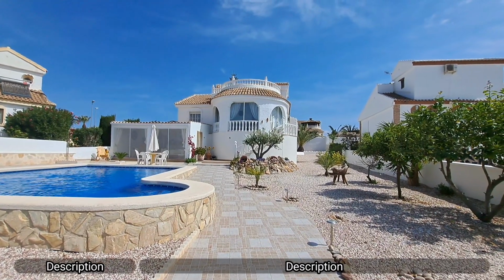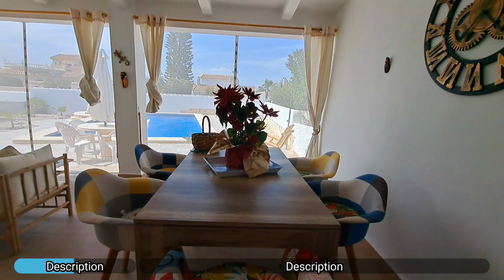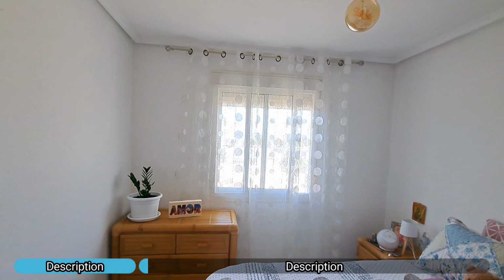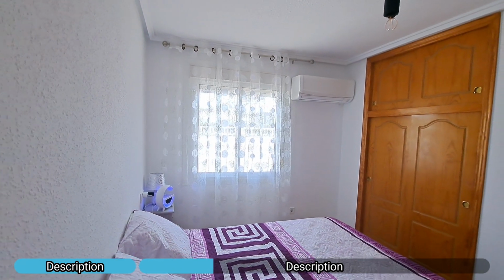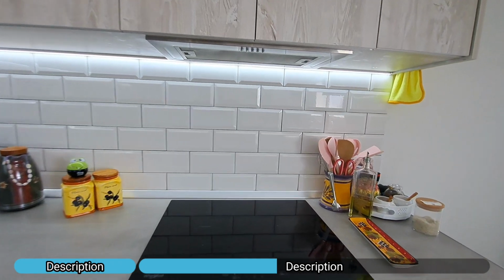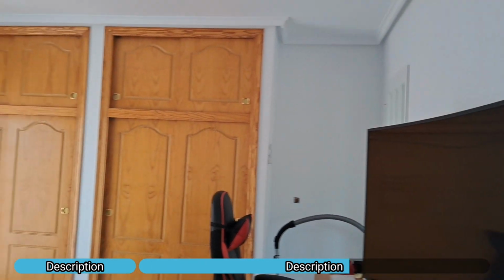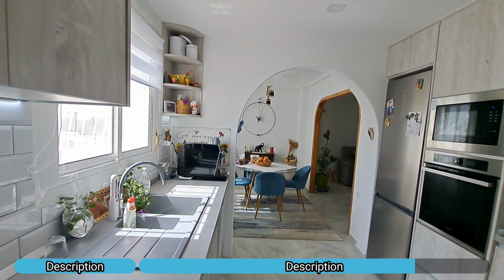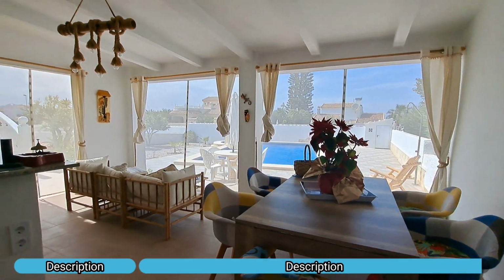SOLD Your Perfect Spanish Home Awaits 330,000€ CAA1592.Neptuno Deluxe Style Villa Camposol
Desire: Your Perfect Spanish Home Awaits 350,000€  CAA1592 Property Sales Spain Villa Tour Spain Neptuno Deluxe Style Villa 350,000Euro’s.
A beautifully presented Neptuno Deluxe Style Villa, 3bed, 3bath, 600m2plot, gated entrances, off-road
parking, car port, private pool 10x6, well-maintained gardens, outdoor bar/summer kitchen, dual A.C,
ceiling fans, roof-top solarium, fantastic views. Being sold unfurnished.
Situated on a quiet residential street on A sector Camposol, just a short walk from the amenities this villa is
in a great location.

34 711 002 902